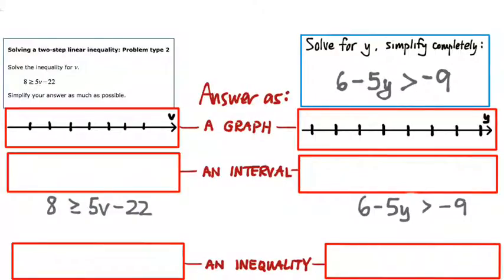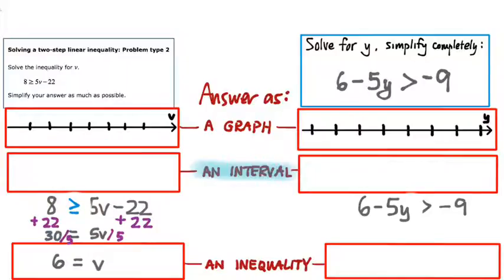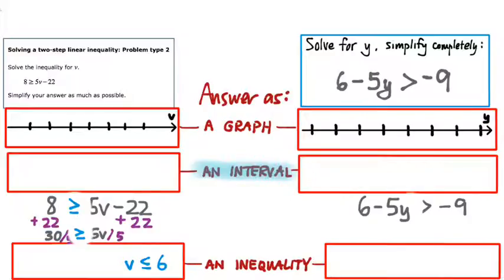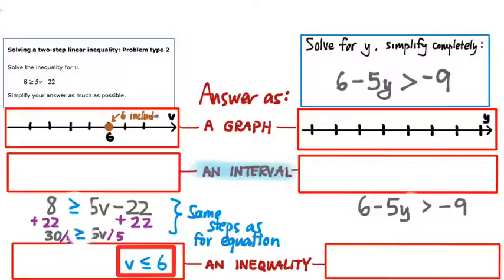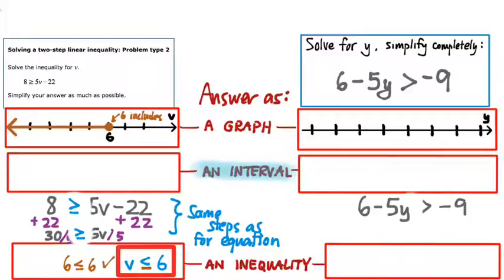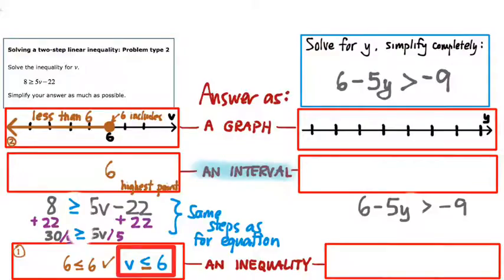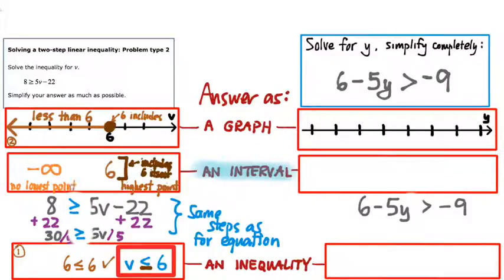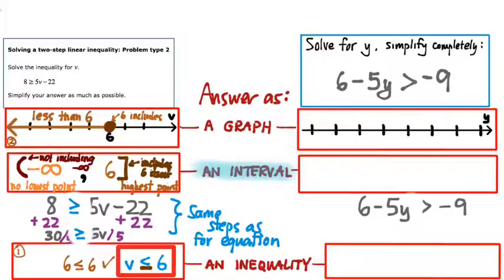095.3A Solving a Linear Inequality I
9/28/16 Solving a linear inequality and expressing your answer as a graph and as an interval.